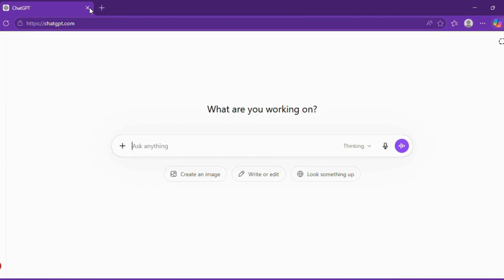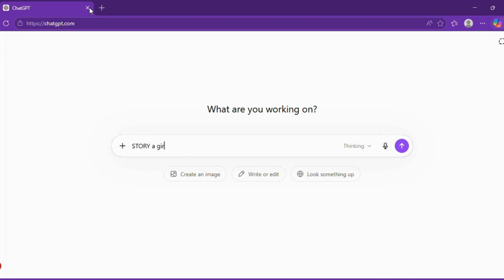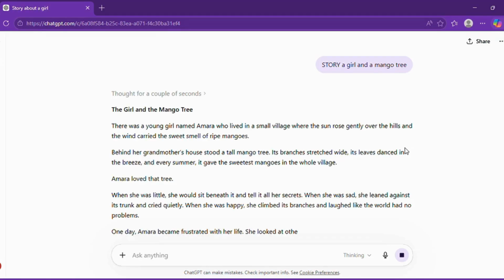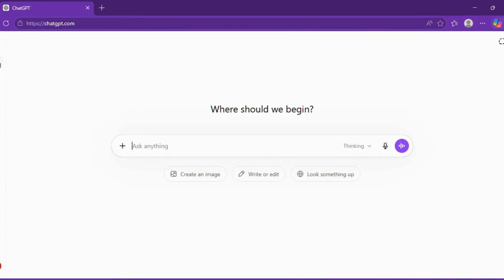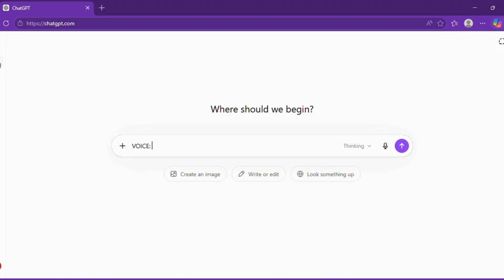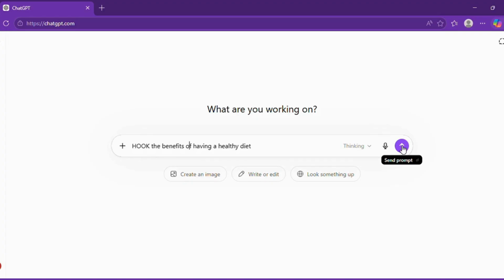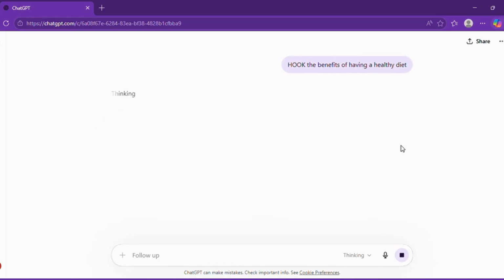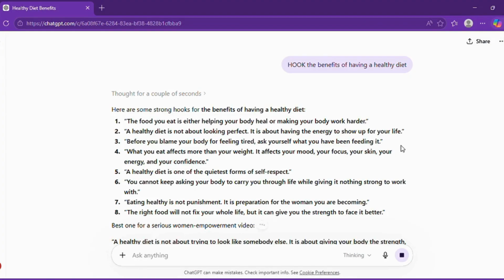5 ChatGPT Codes that you should start using ai chatgpt | Step-by-Step Tutorial